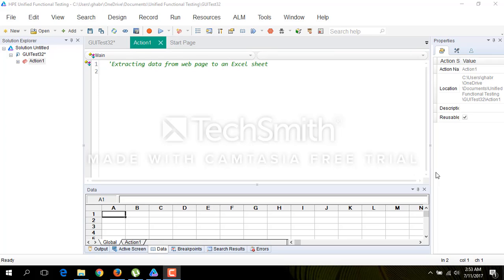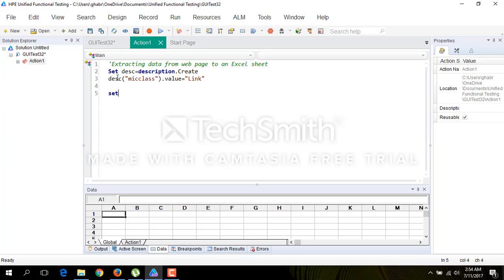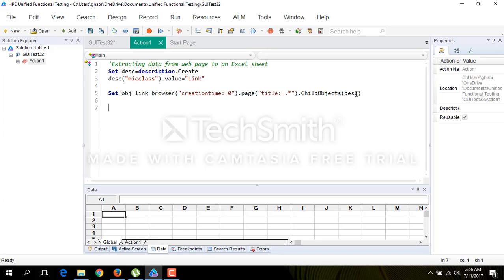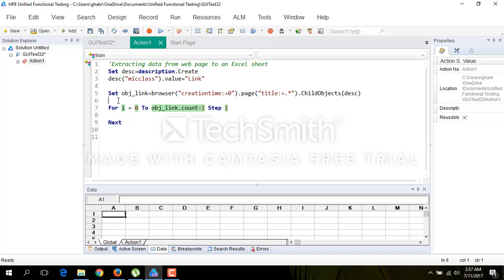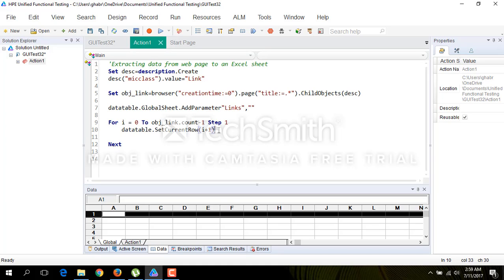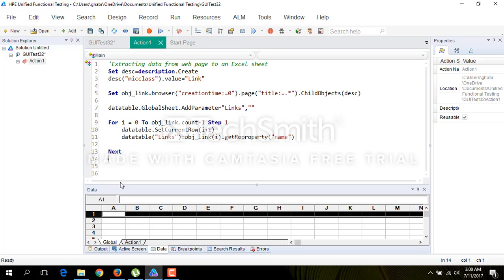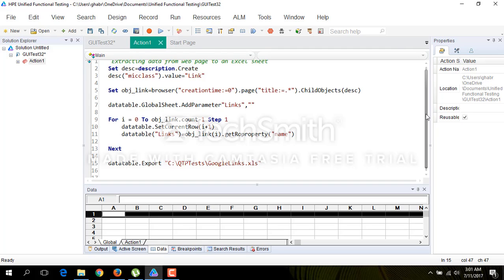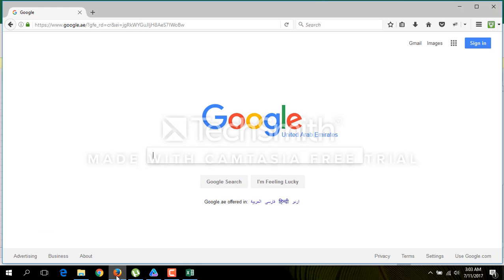UFT QTP Exporting data table to excel sheet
This simple and quick example will show you  how to work with data table  for your automation tests. So we are going to extract text from links in web page to an external excel sheet.